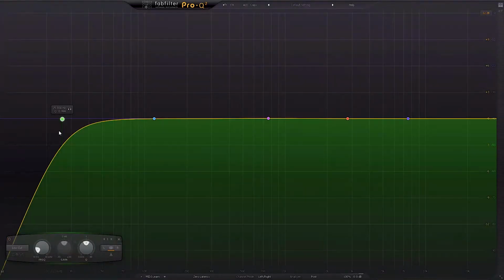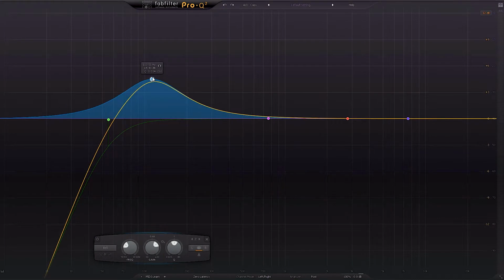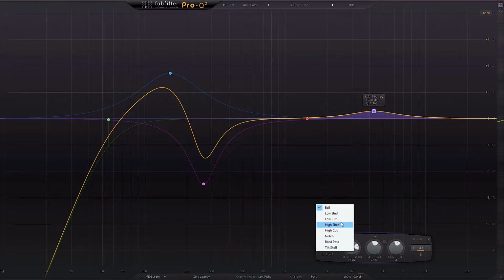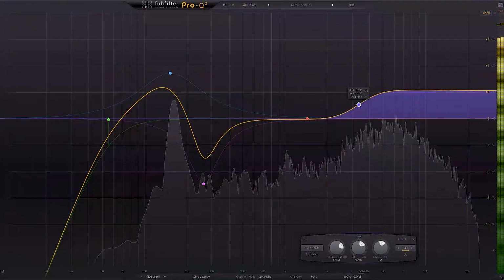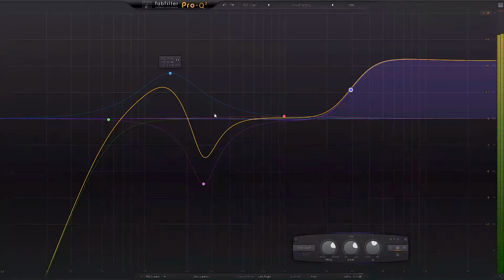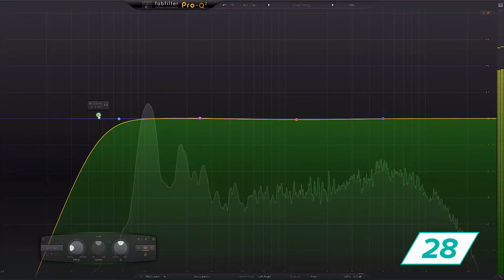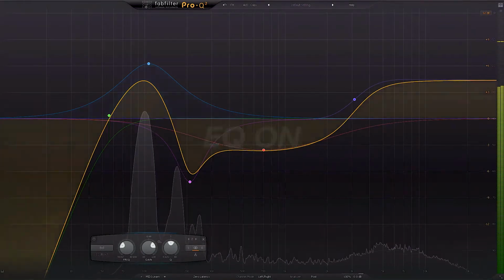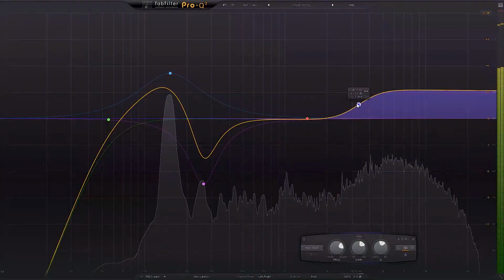How to EQ any toms in just 30 seconds!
If you'd like to make a financial contribution to help me keep this going